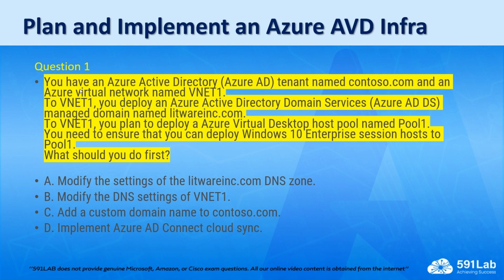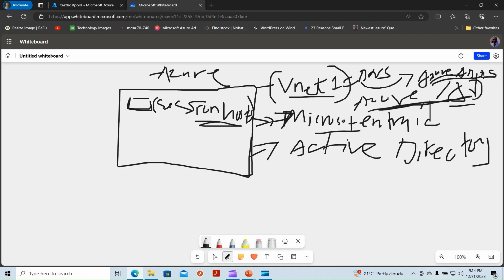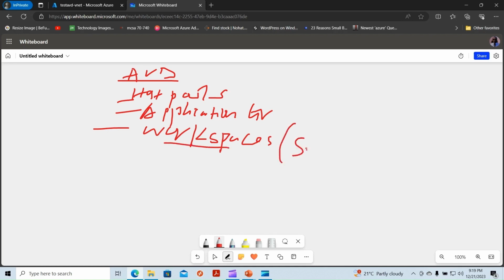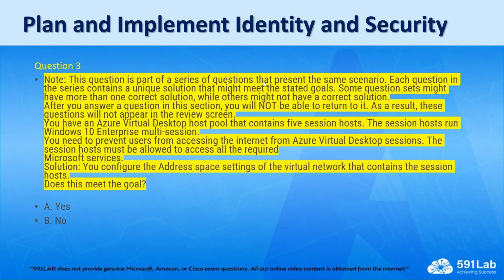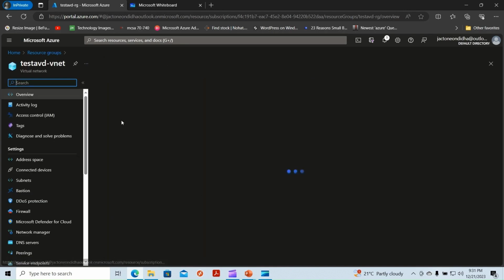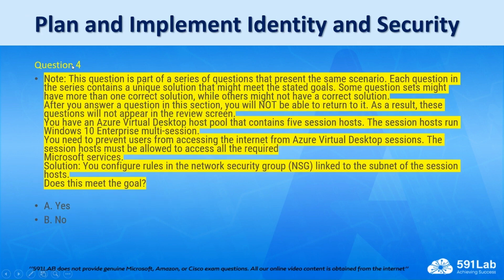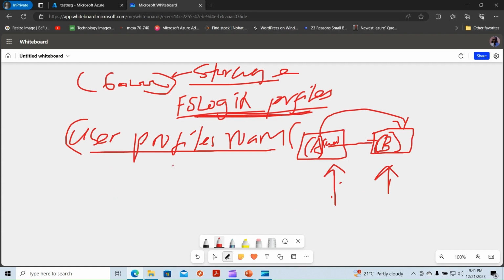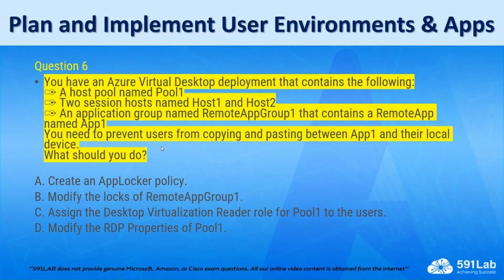AZ-140 Exam Prep Questions & Answers for FREE [2024]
🚀 Preparing for Exam AZ-140: Configuring and Operating Microsoft Azure Virtual Desktop? This tutorial video is your ultimate guide! Our expert instructors provide hands-on examples and insider tips to help you ace the exam. Join thousands of successful candidates with the highest pass rates in the industry. Watch now and elevate your exam prep!

📚 This comprehensive video covers the most crucial Exam AZ-140 review questions with detailed explanations. Whether you're a Microsoft Azure Cloud expert or just starting out, this video is your key to success. Watch and master the concepts!